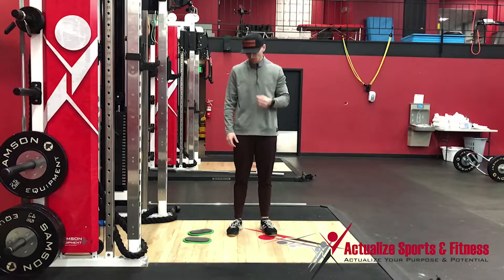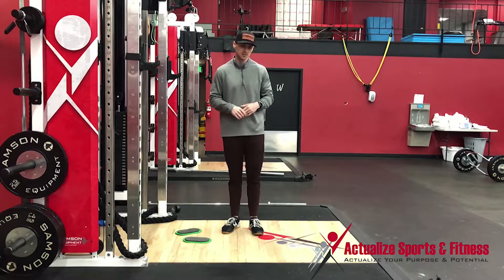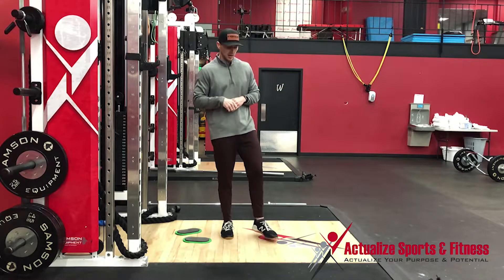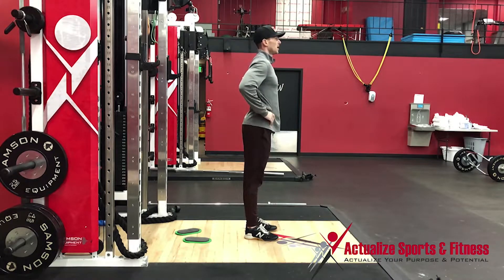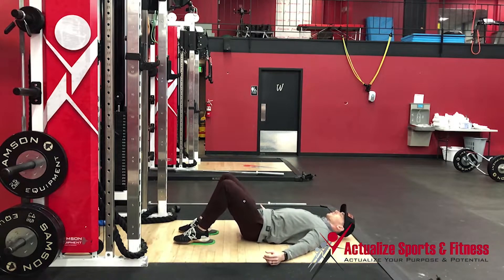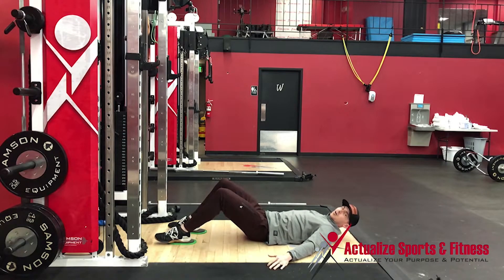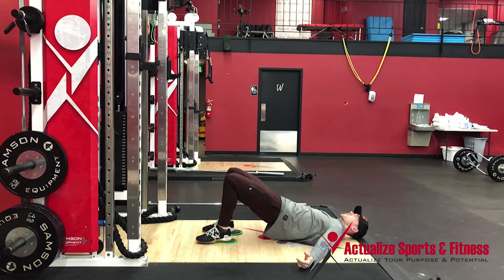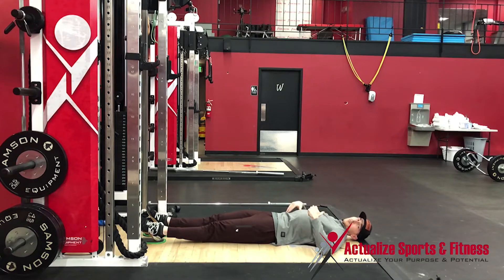Slide Board Hamstring Curl - How To workout | With the WeStrive App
Learn how to do the Slide Board Hamstring Curl with the WeStrive Team